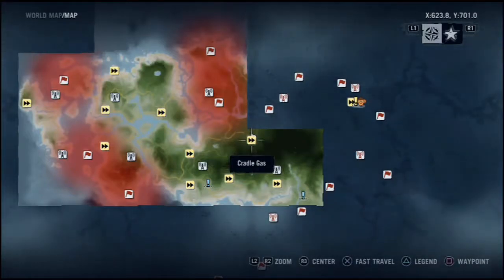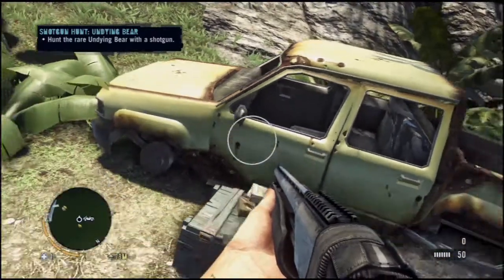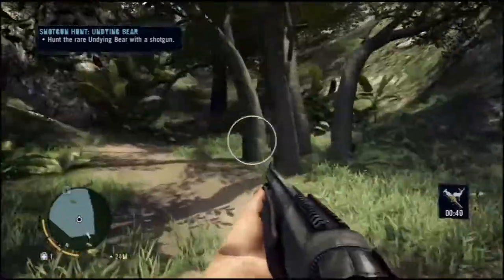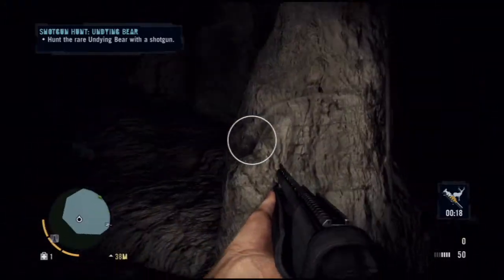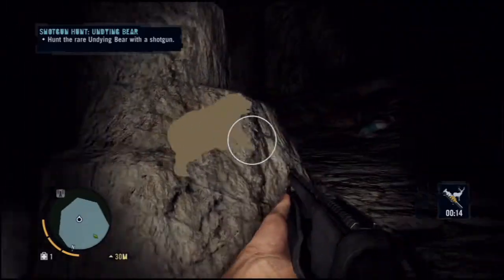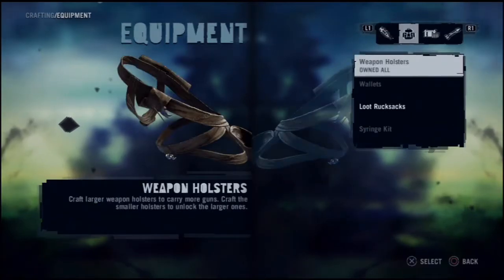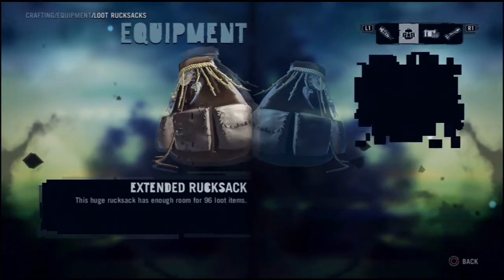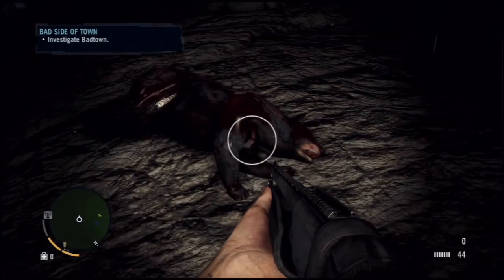Far Cry 3 - Final Rucksack Upgrade Guide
Guide on where the mission for the animal that is needed for the last Rucksack Upgrade.
This can be done at Cradle Gas, Coordinates X: 623.8 Y:701.0